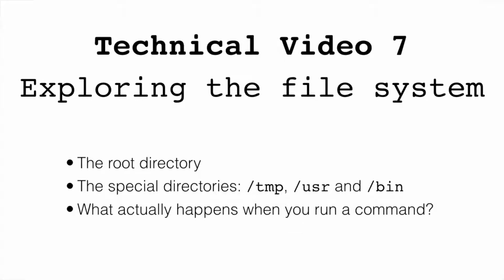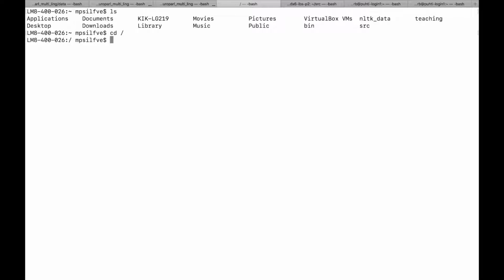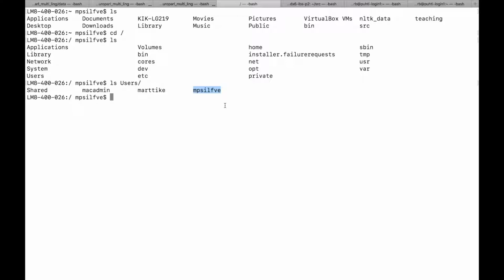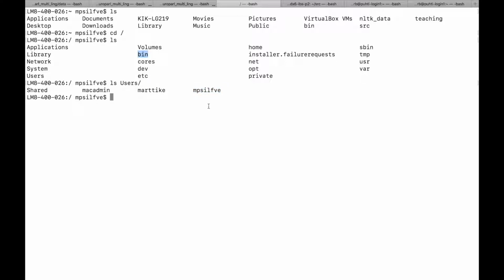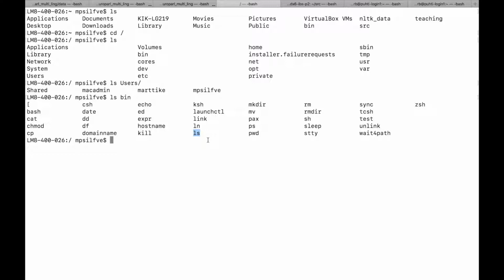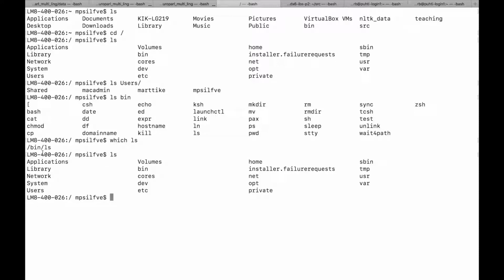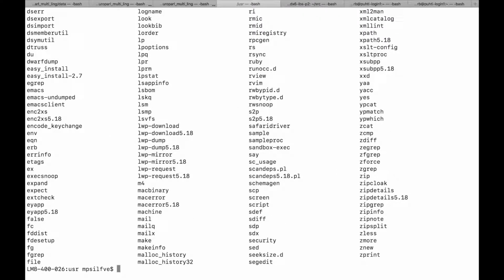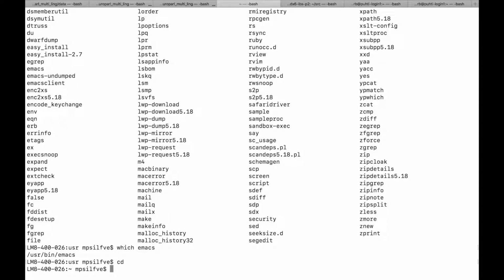Technical Video 7: Exploring the File System